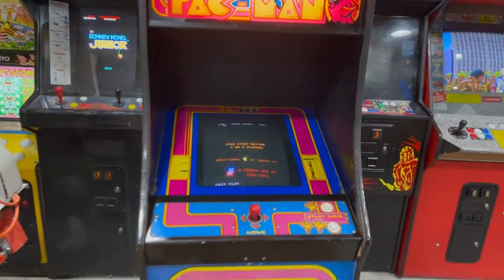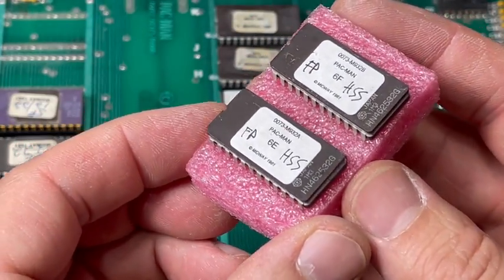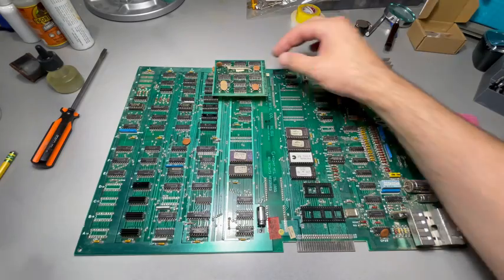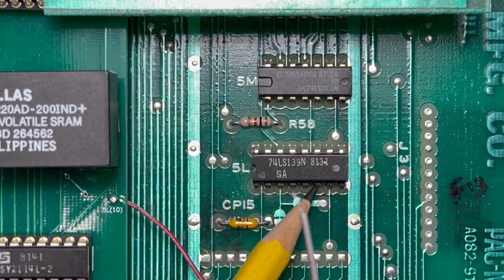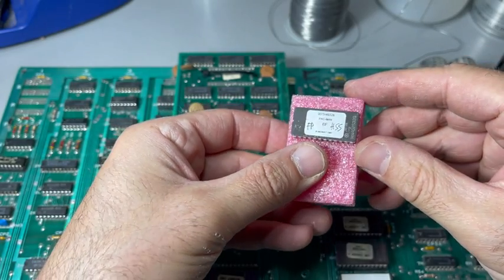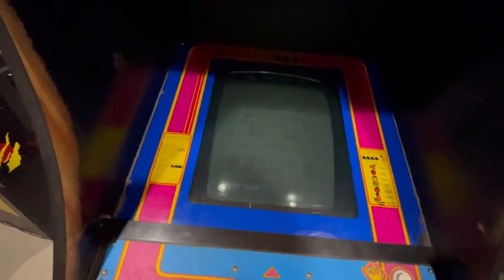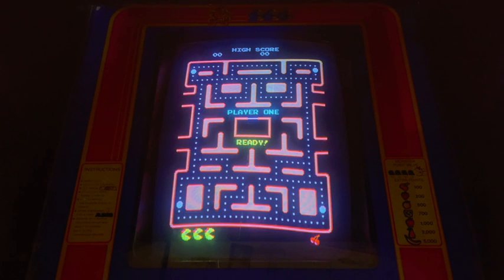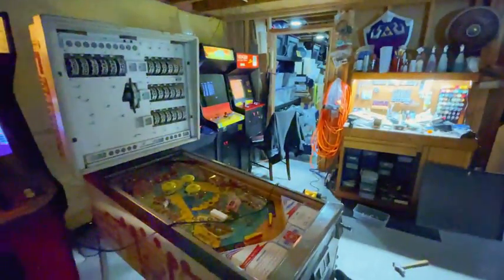Installing a MS. PAC-MAN High-Score Save Kit!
Here is where I got the kit
And here's the 40 Pin cable I broke
This is a High Score Save Kit for Midway's Pac-Man or Ms. Pac-Man.  It saves a single top-high score into a battery-backed Dallas 1220 SRAM.
First, replace the two eproms with the ones included with the kit.
Remove the two 2114's located at 4K and 4N and plug in the High Score Save kit into the two empty sockets where the 2114's were.
Then insert the two 2114's into the two empty sockets Save kit board.
Solder the red wire onto pin 10 of the chip located at 5L.